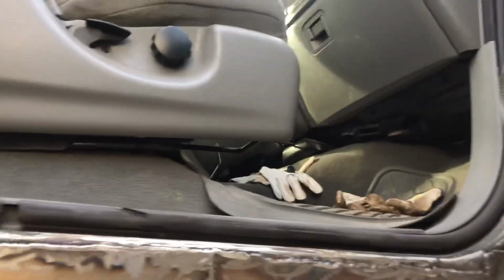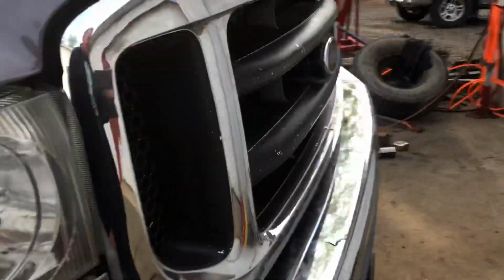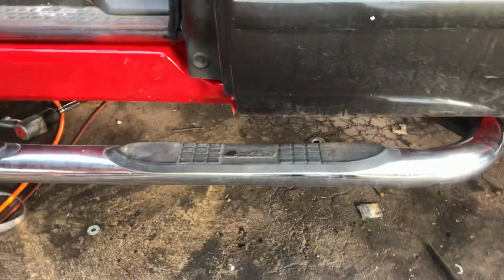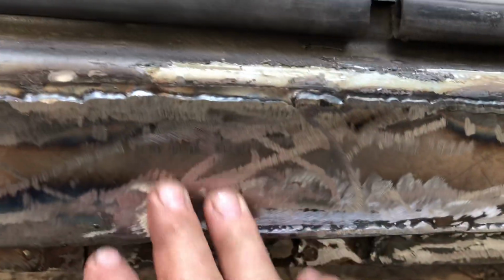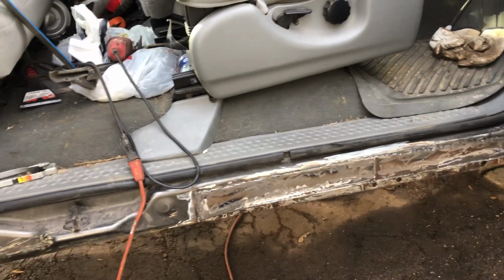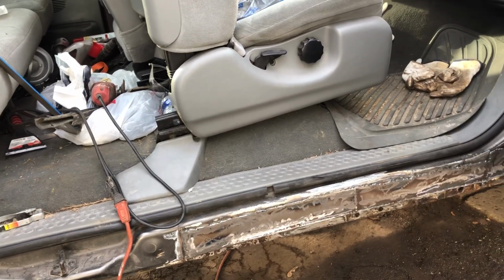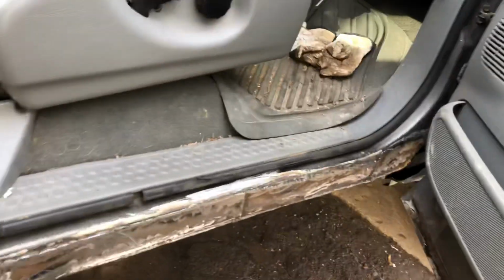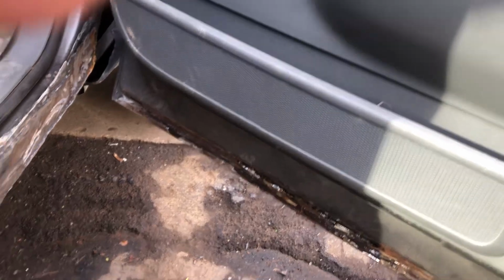Part 108 wrecker build finish welding the rockers on the super duty Ford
Rocker panel Welding complete F2 50